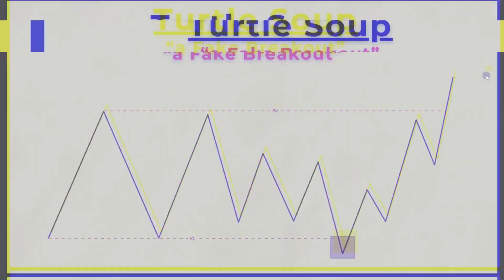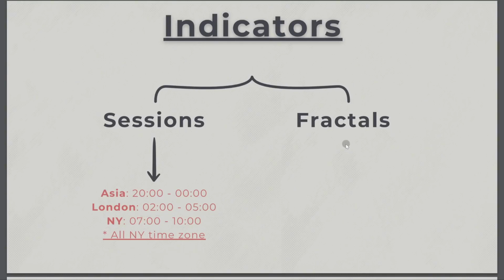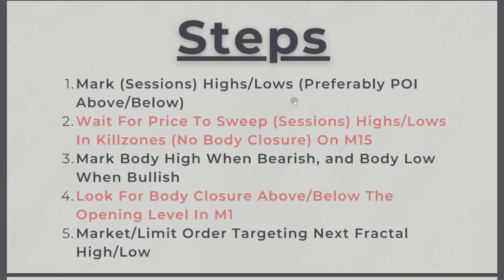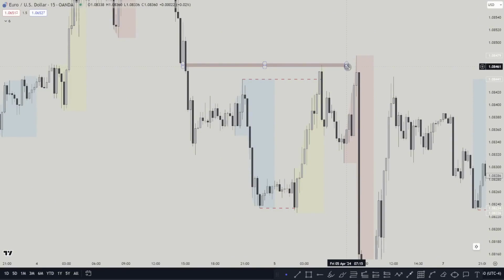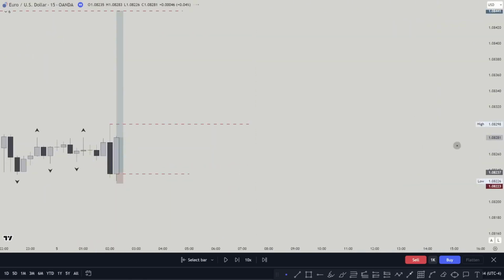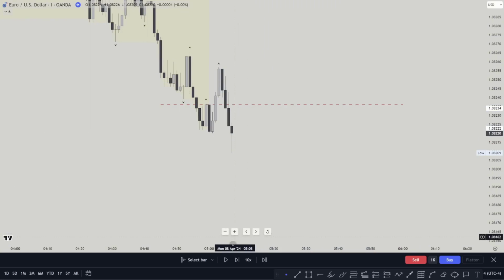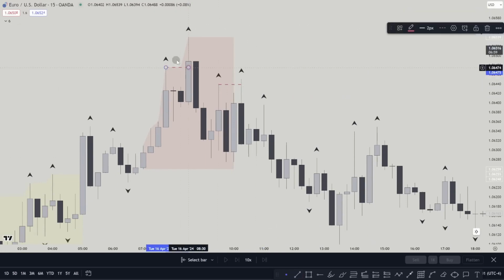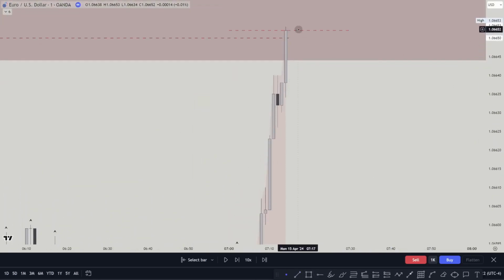Simple 1-Minute ICT Liquidity Sweep Strategy (Turtle Soup)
Introducing a Simple & Effective ICT/SMC Liquidity Sweep Strategy, also known as Turtle Soup, using a 1-minute timeframe. This comprehensive trading plan guide utilizes ICT & Smart Money Concepts, suitable for both beginners and advanced traders.

► Get Your PDF eBook here [The Inverse Blueprint: A 3-Step ICT Mechanical Strategy for Beginner to Advanced Traders]:

► Here is what we will cover in this video:
00:00 - Intro | Turtle Soup Strategy
00:19 - What is Turtle Soup?
02:26 - Indicators
03:18 - 100% Mechanical Strategy
04:05 - Opening Price
05:52 - Steps
07:46 - Examples
21:28 - Conclusion | Turtle Soup Strategy